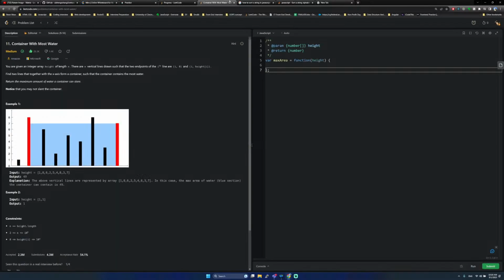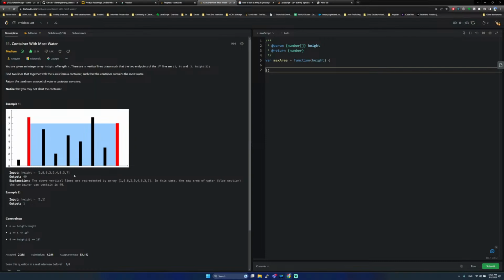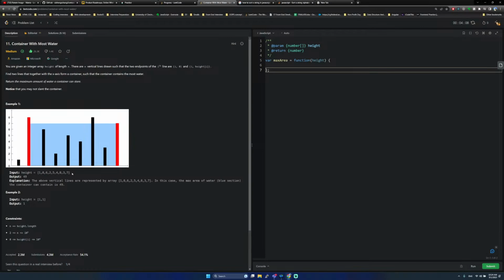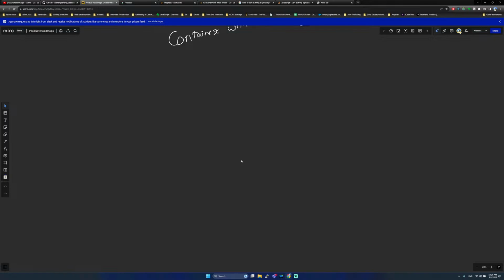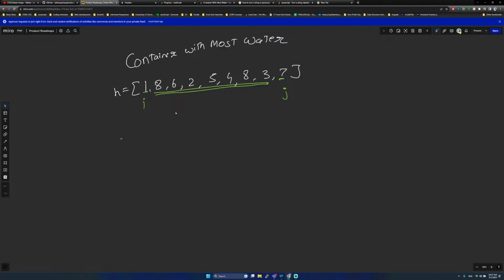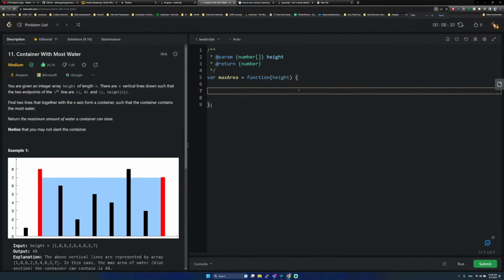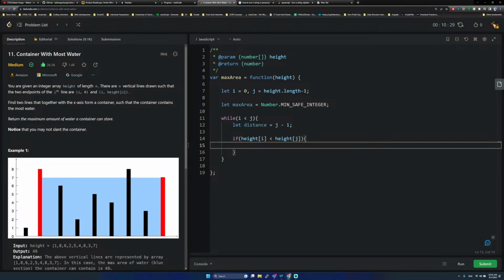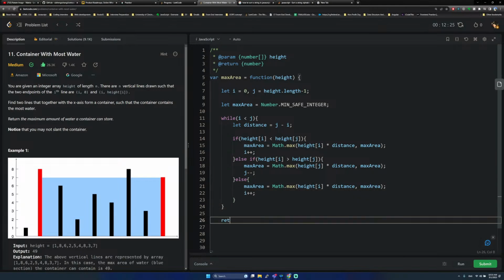Learning : 11: Container with Most Water | Leetcode | Medium